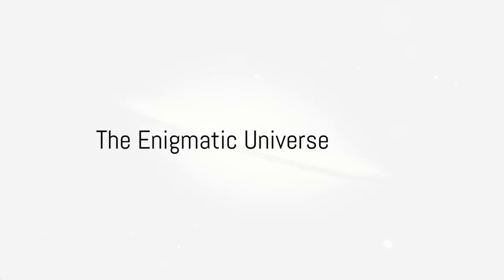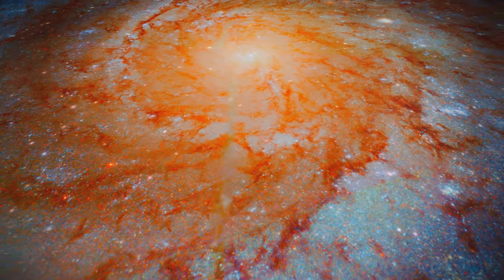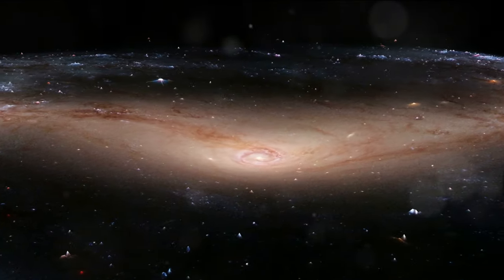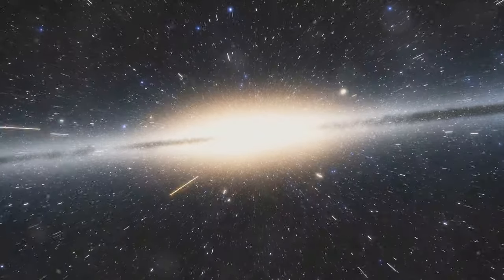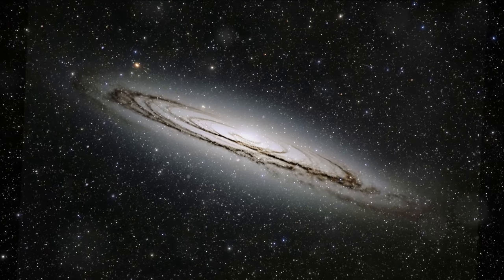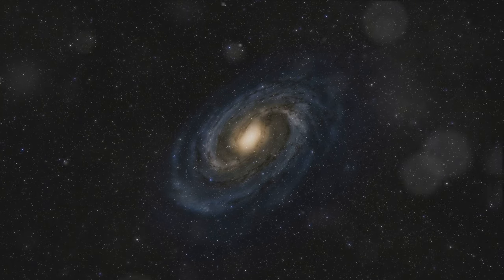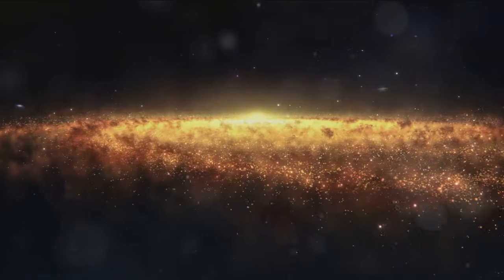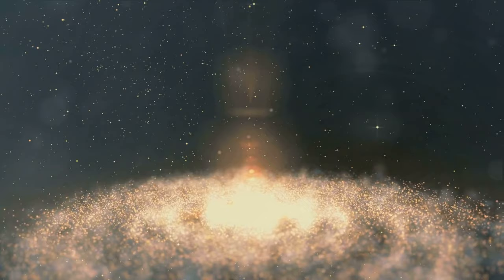Unveiling the Sombrero Galaxy: A Cosmic Masterpiece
Embark on a captivating journey to the heart of the cosmos as we unveil the Sombrero Galaxy, a celestial masterpiece millions of light years away. 🌌 Prepare to be amazed by its unique formation, resembling a cosmic Mexican hat, and discover why this galaxy stands out as a subject of intrigue among astronomers. As we dive into the universe's vast expanse, we unravel the secrets of the Sombrero Galaxy, exploring its bright nucleus, thick dust lanes, and the mind-blowing mysteries it holds within. This video promises a cutting-edge exploration that could revolutionize our understanding of space exploration and cosmic mysteries.

Join us in this groundbreaking discovery, and let's explore the wonders of astrophysics and universe exploration together. 🚀

CHAPTERS:
0:00 - Intro
1:12 - Sombrero Galaxy Uniqueness
3:25 - Exploring the Sombrero Galaxy's Neighborhood
5:43 - Cosmic Wonder: The Sombrero Galaxy
7:53 - Appreciating the Splendor of the Sombrero Galaxy